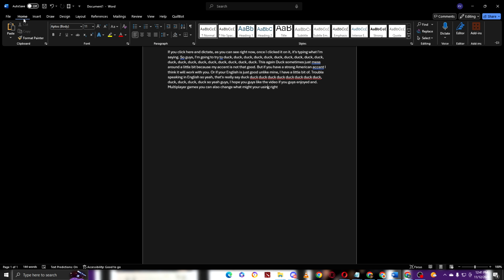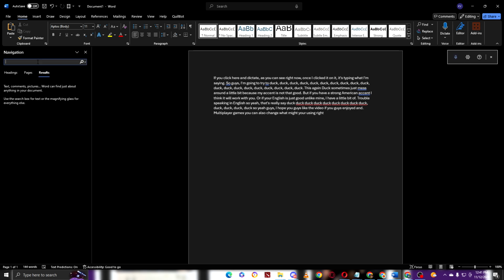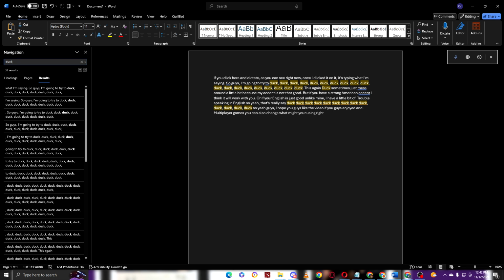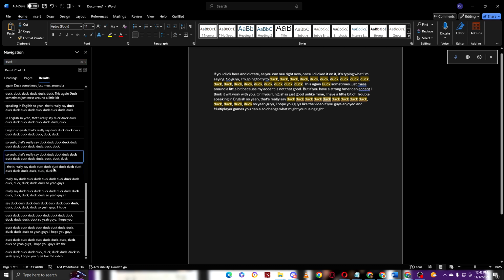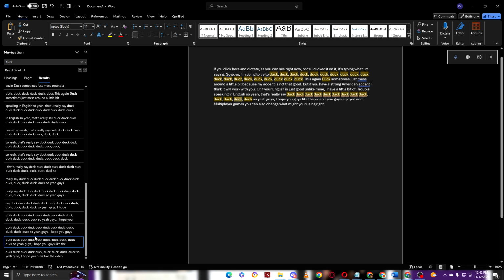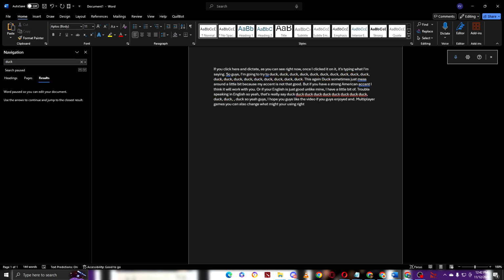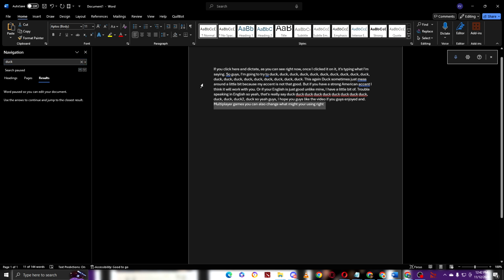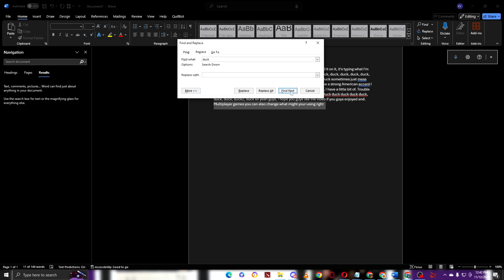How to Search Specific Word in Word | Guide Glimpse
How to Search Specific Word in Word – Simple Guide to Find Words in Microsoft Word

Need help locating a specific word or phrase in your Word document? This guide shows you how to search specific word in Word using built-in tools like "Find" and "Replace." Whether you’re editing a long document or just want to learn how to search words in Word for quick revisions, this tutorial makes it easy.